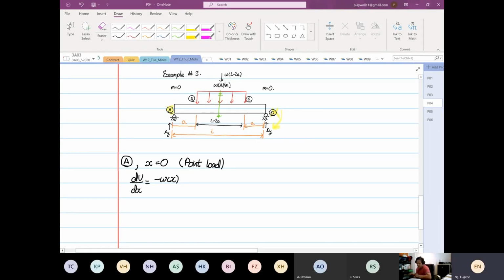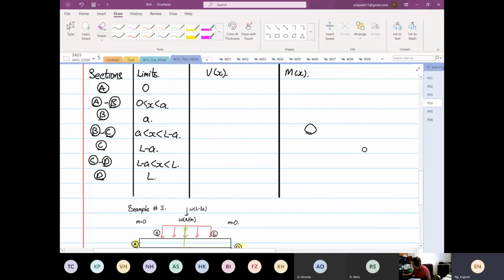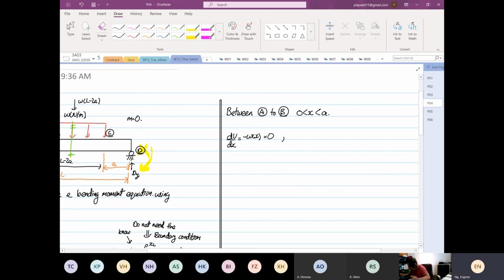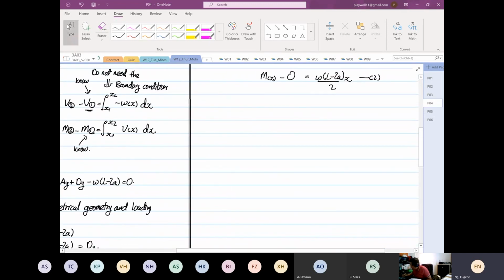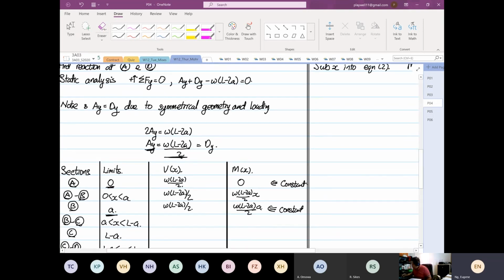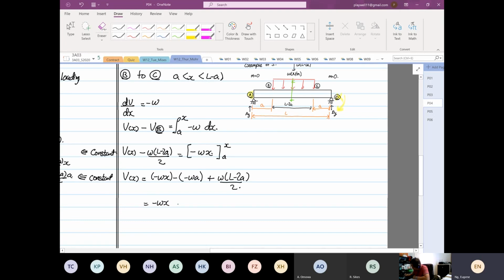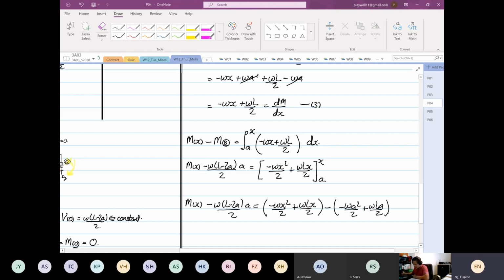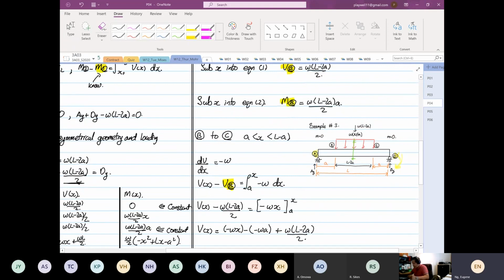W12 Thur Mohr Integration P7